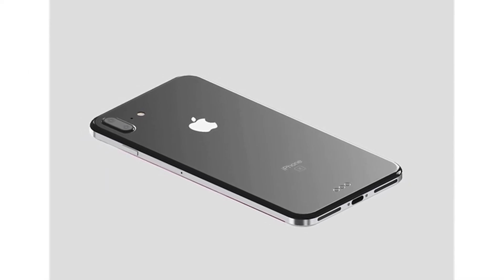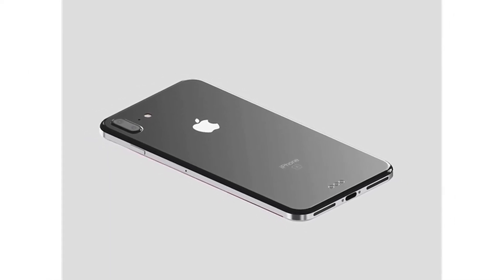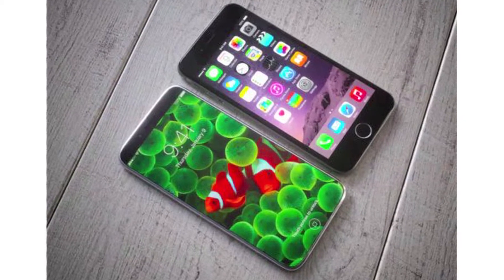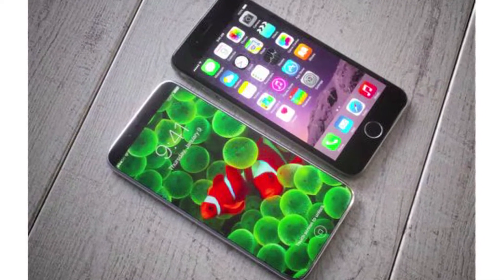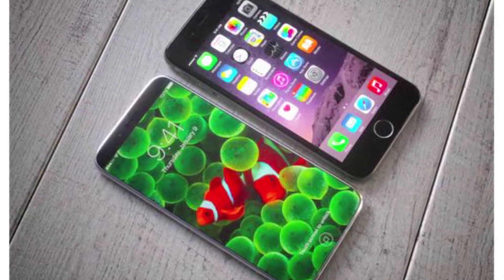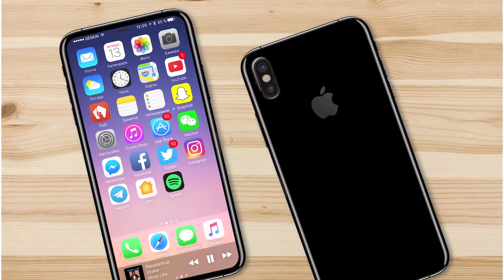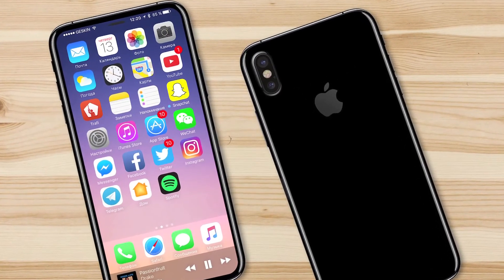iPhone 8's NFC feature for other tasks than just Apple Pay